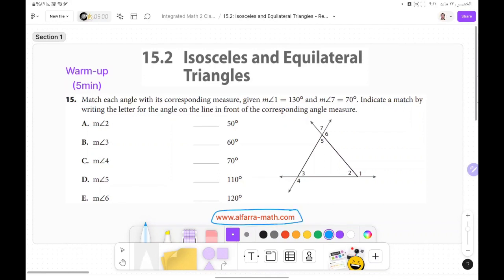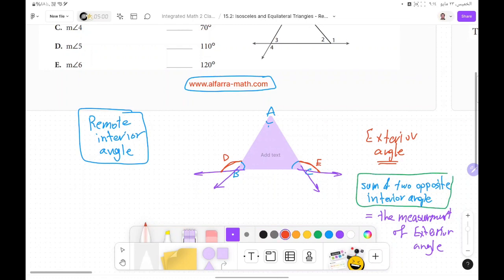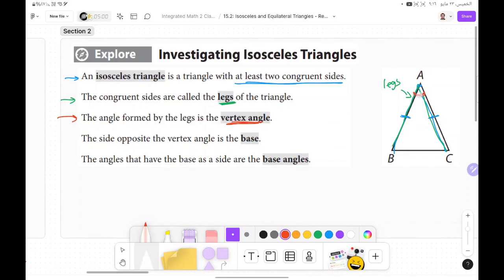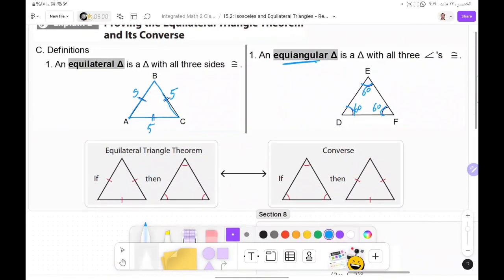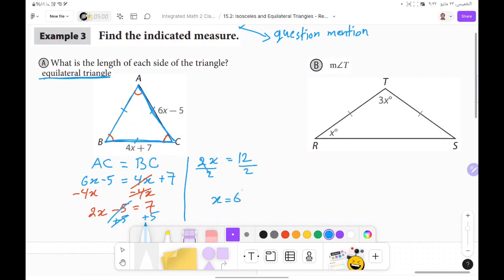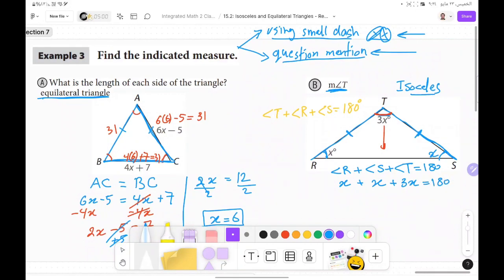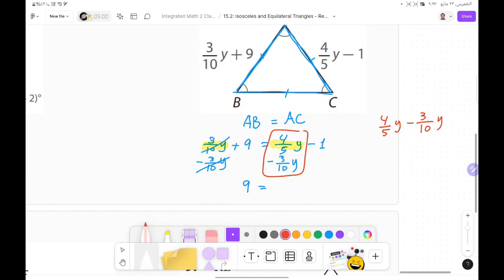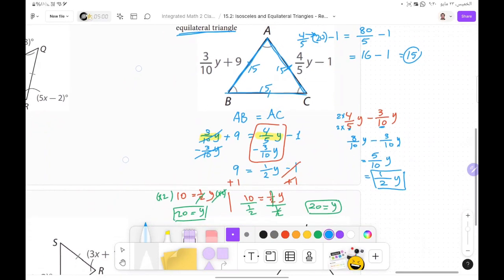Lesson 15.2 Isosceles and Equilateral Triangles